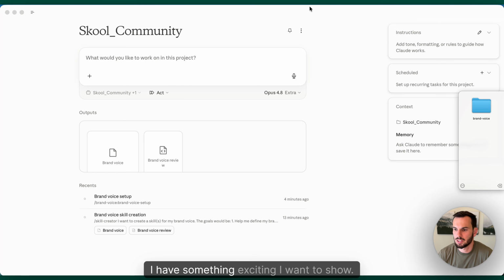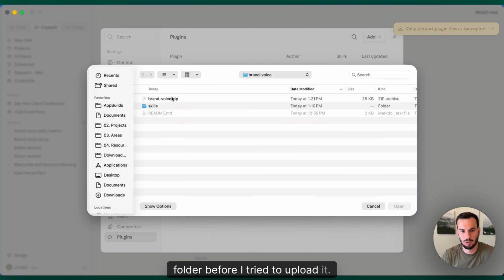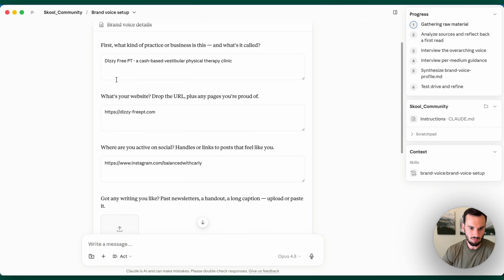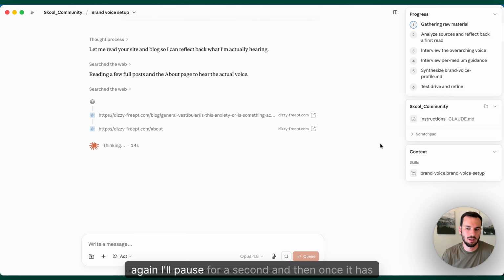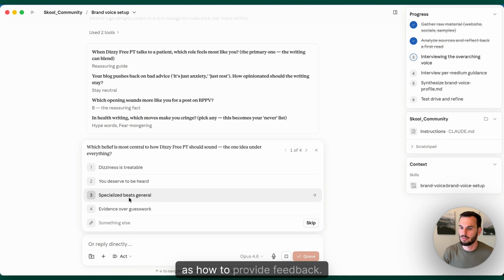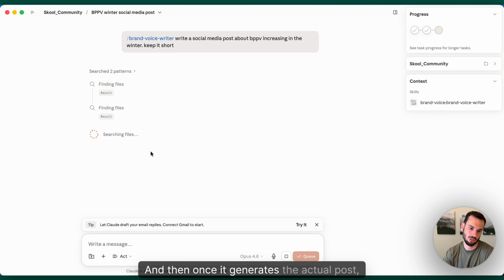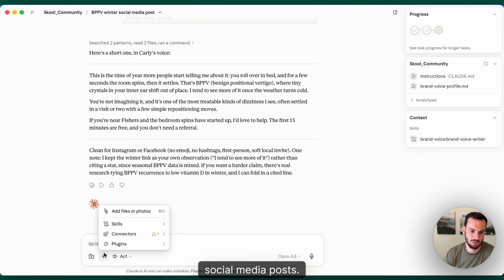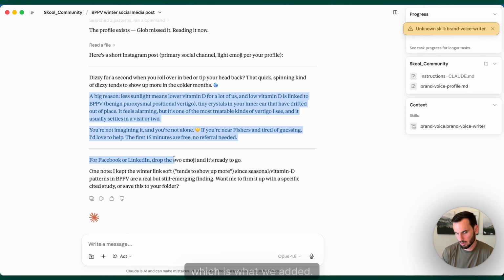Make AI Write in Your Clinic's Brand Voice (Free Claude Skill)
If you run a clinic, you have probably noticed that AI writing all sounds the same. Generic, stiff, and nothing like how you actually talk to your patients. So I built a free Claude skill that fixes that.

You run the setup once, it learns your clinic's brand voice, and from then on every article, social post, and patient handout sounds like you wrote it.

In this video I walk through the whole thing:
- Installing the plugin in Claude (and the one mistake to avoid)
- The three skills: Setup, Update, and the Writer
- Running the guided setup so it learns your voice from your site and your content
- Writing a real social post in your voice
- Giving feedback so it gets sharper every time

GET THE PLUGIN (FREE)
I dropped the brand voice plugin in my Skool community, AI for PT. Join free, go to Classrooms, open the Free Skills course, and download the file. Then upload it just like I show in the video.

AI for PT is where I help physical therapy and healthcare clinic owners actually use AI and automation in their practice. It is free to join and I am adding new skills over time.